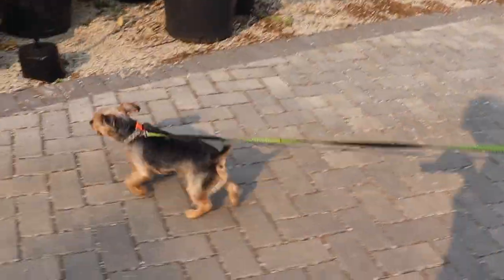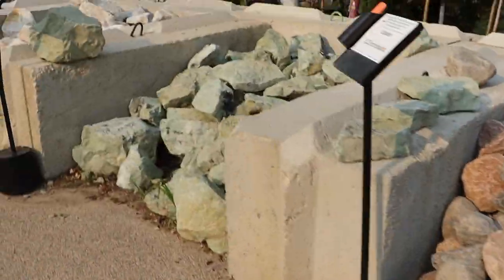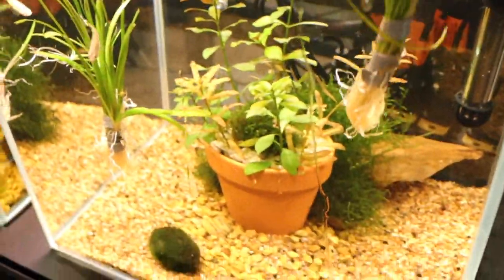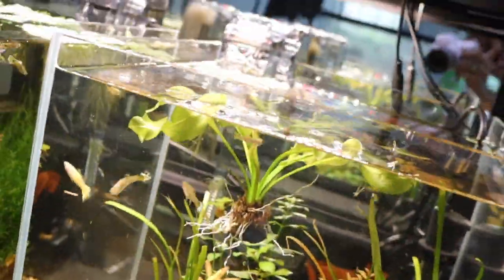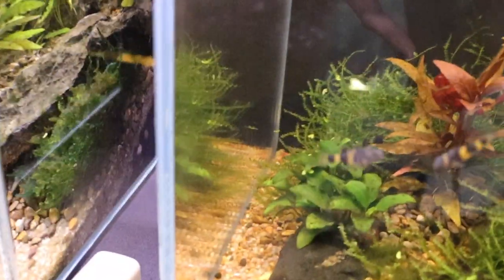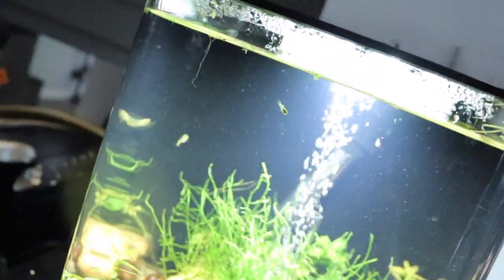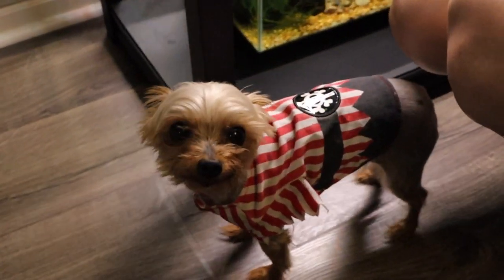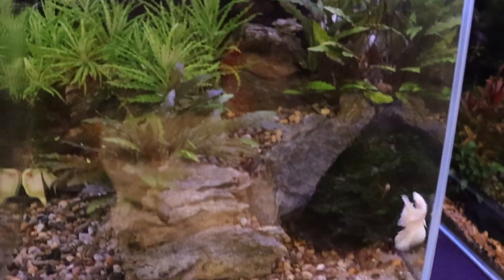Aquascape Vlog - Pirate-Themed Tank for Female Betta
In this episode, we tear down my 7-gallon guppy tank and rebuild it with a fun pirate theme for my female Betta. Come along to see every step of the process, from shopping for materials to emptying the tank to creating the new aquascape. Watch the guppies get evicted and meet the new member of our fish clan - Bloom the Betta!

TIMESTAMPS:

Hardscape Selection   9:24
Freshwater plant haul   5:52
Guppy quarantine bucket  7:05
Let's start aquascaping   8:09
Hardscape setup   8:55
Harvesting Moss   9:24
Pirate moss application   10:30